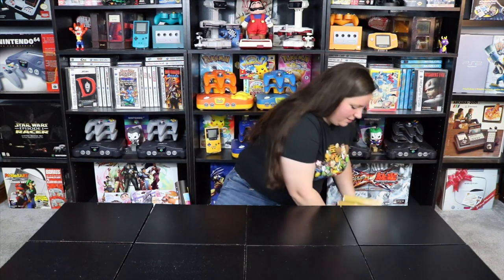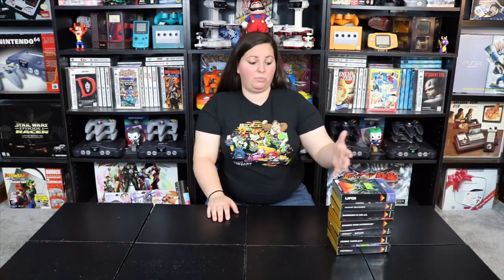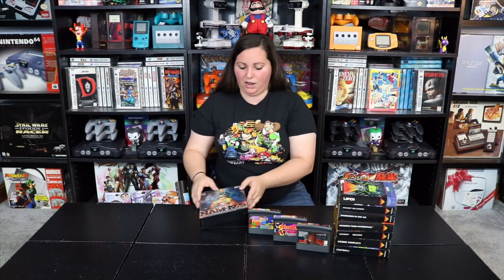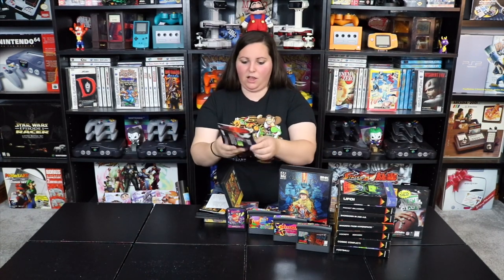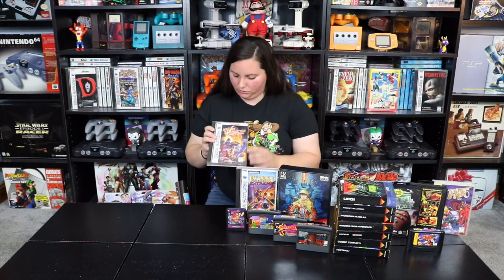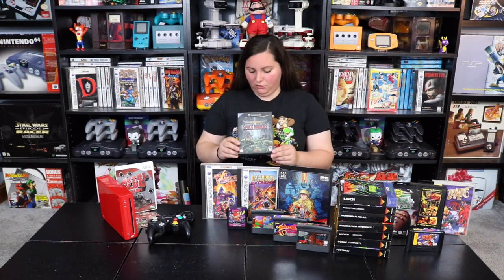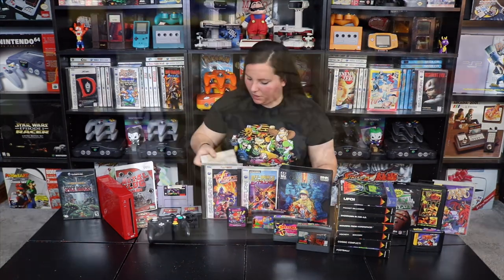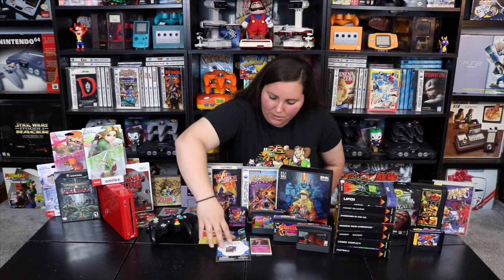Recent Game Pick Ups! (Nintendo, Sega, PlayStation, Neo Geo, Magnavox, Atari) Retro and New Games!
Watch as Gamer Ahmer shows off some awesome Video Game Items! These are all pick ups from May 2019! The best part is that they were all local and cheap! See what’s included in this video! These games range from Nintendo, Sega, PlayStation, Neo Geo, Atari, Magnavox Odyssey and much more! Games, promotional items, and more! Perfect additions to the Game Collection!